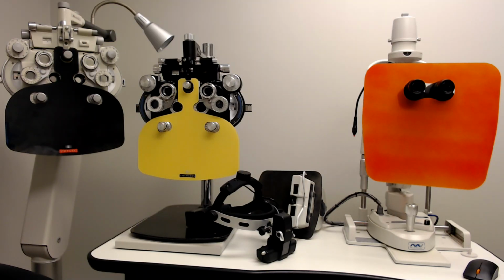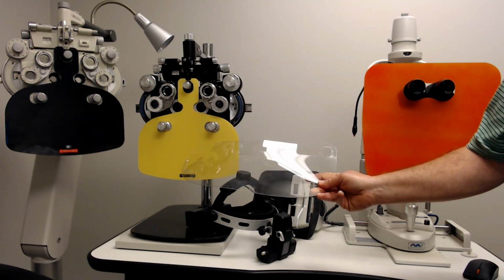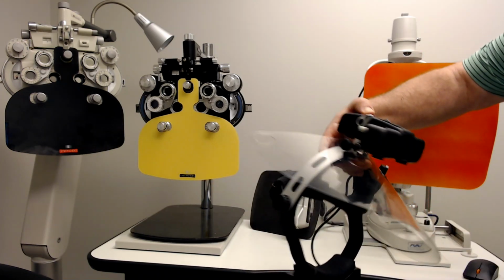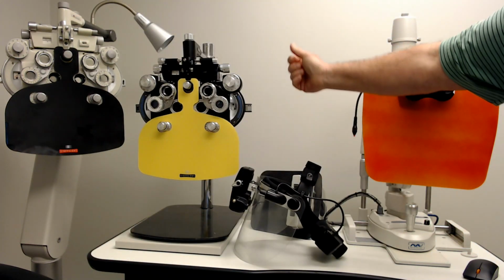Eyefficient BIO Breath Shield for Keeler and Heine Binocular Indirect Ophthalmoscopes.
and click on the Breath Shield Store link for further information and to purchase.